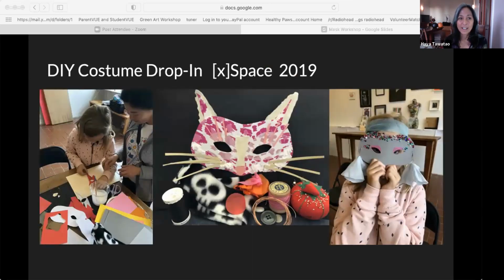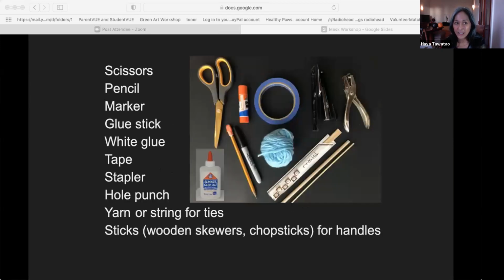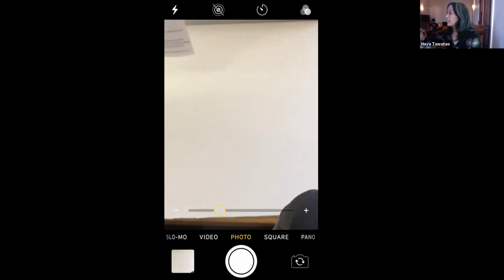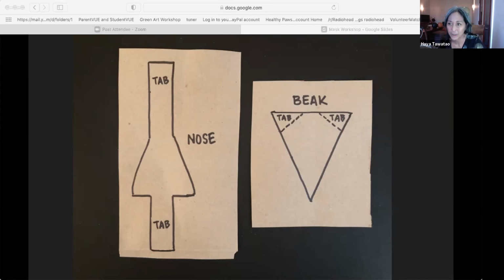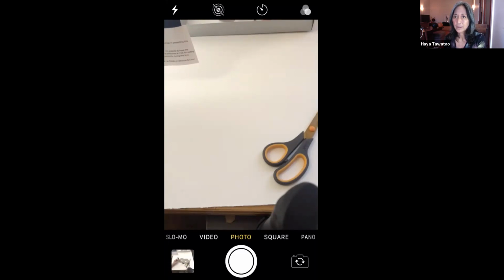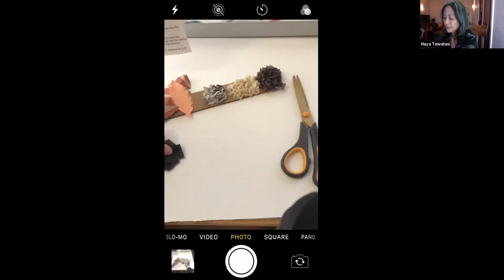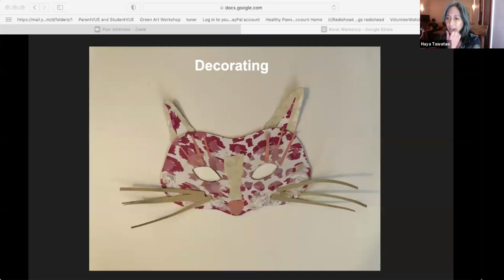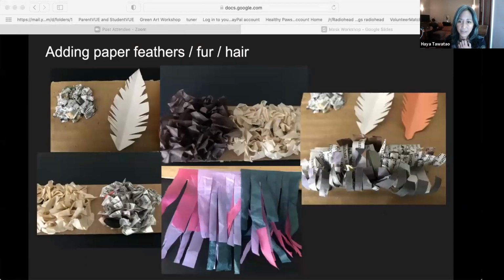Halloween Mask Making Workshop with Haya Tawatao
Want to create your own fanciful face covering or mysterious disguise?

Watch this recording of our October 22, 2020 mask making workshop using everyday, upcycled materials like cereal boxes, paper bags, gift wrap and newsprint. We will use collaging and paper-folding techniques to construct 3-D features as well as demonstrate ways to create different textures by reshaping paper into “fur” and “feathers”. The project is also open to your own imagination! We encourage you to bring your unique artistic flair to the table. So what will your transformation look like?

Optional: Generic mask templates will be available to download before the workshop.

Materials needed for this course: upcycled materials like cereal boxes, paper bags, gift wrap and newsprint, scissors

Ages: all ages!

About Haya Tawatao:

Haya Tawatao holds a BA in Communications with a minor in Visual Arts/Media from UC San Diego. She worked for several years in television and animation production in Los Angeles and New York (MTV Animation). While her children attended SFUSD’s Jefferson Elementary, she worked as the art coordinator, providing art enrichment programs to classrooms and leading community-based art installation projects. Most recently, Haya served as a teaching artist for Green Art Workshop where she facilitated a wide variety of workshops throughout the Bay Area with an emphasis on upcycled art. She also enjoys crafting Halloween decorations and costumes.

This workshop is a part of Youth Art Exchange's [x]space artist workshop series. This series is supported by the California Arts Council.